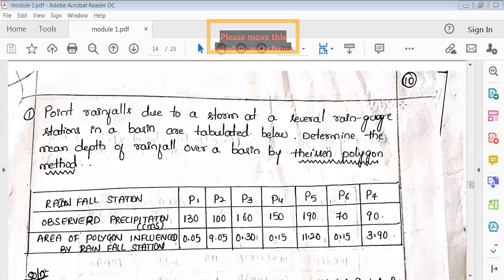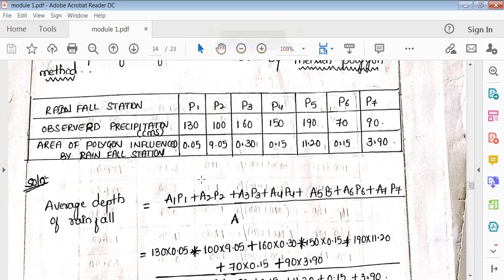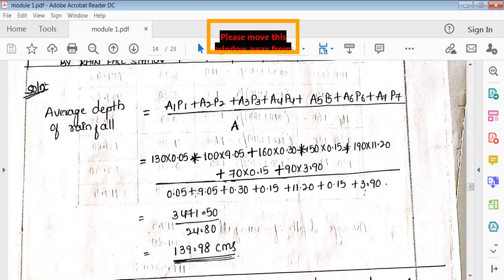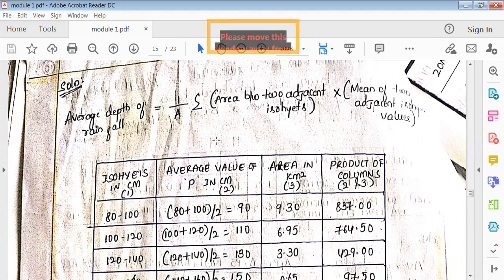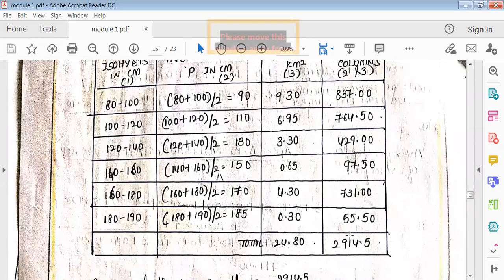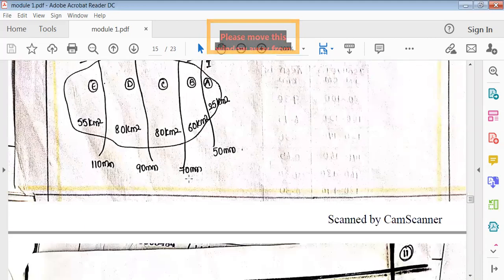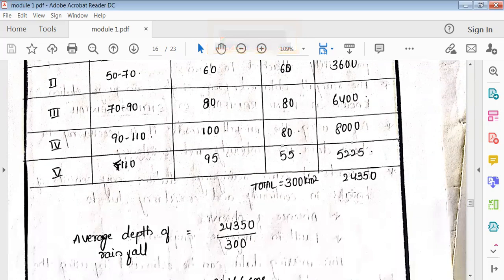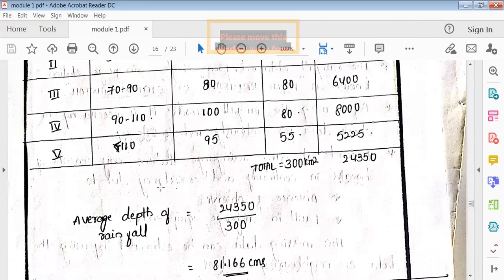7th SEM(HYDROLOGY):MODULE 1:1.5